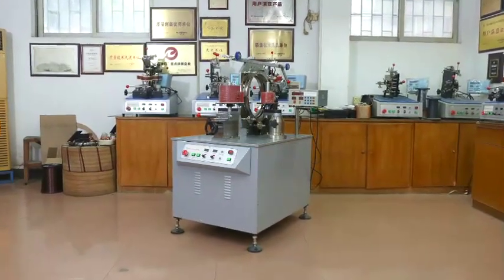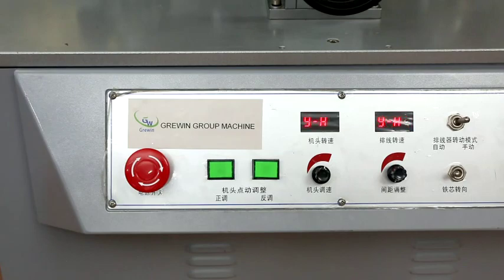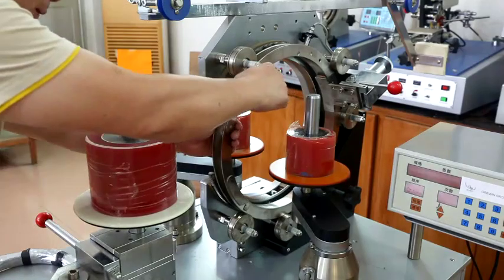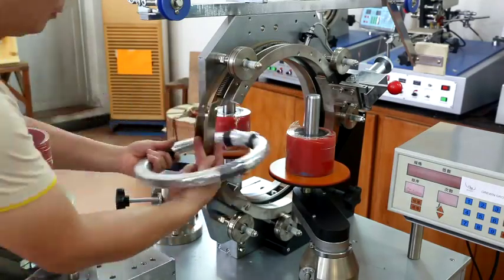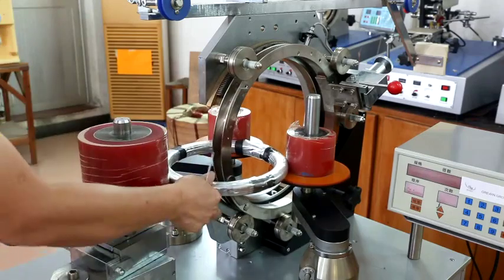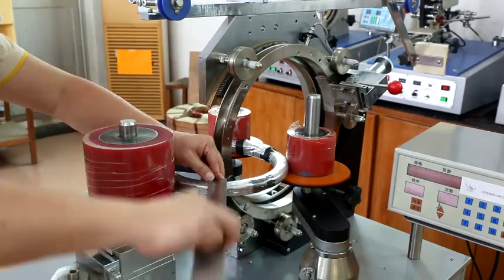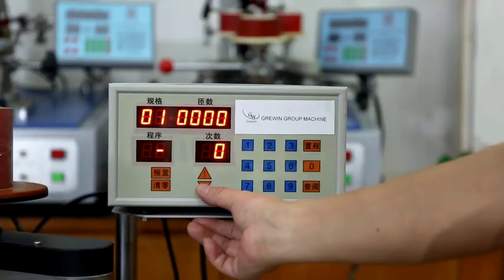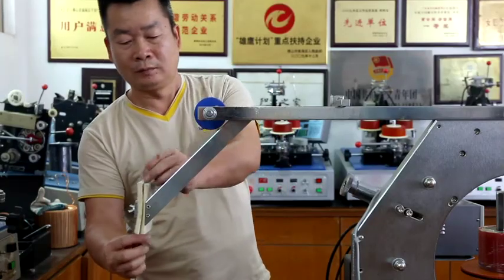Automatic Gear Toroidal Winding Machine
How did I describe it? Whether it is professional enough🧐🧐🧐🧐
GWM-0619 Automatic Gear Toroidal Winding Machine